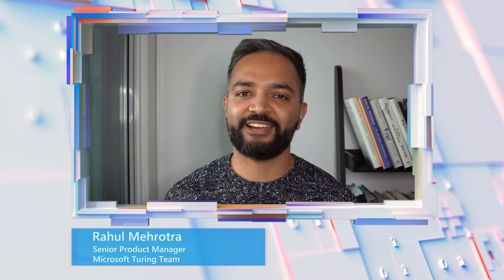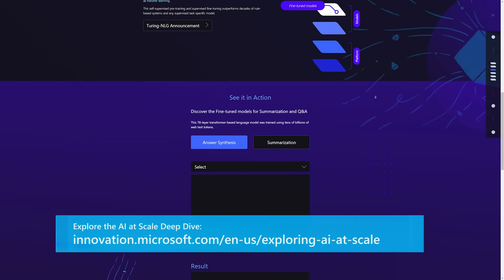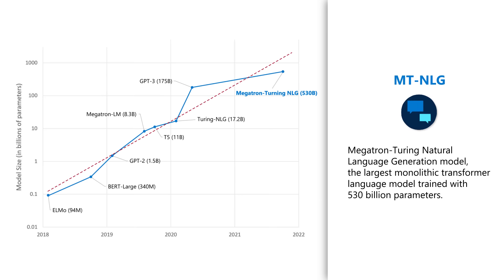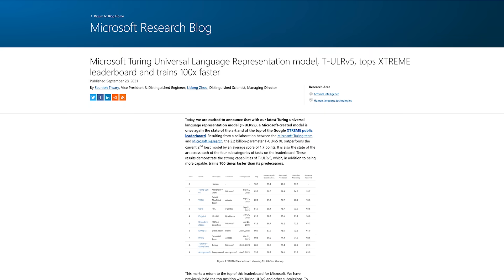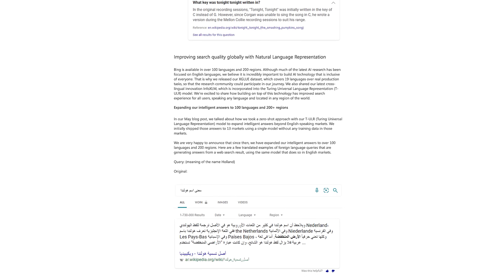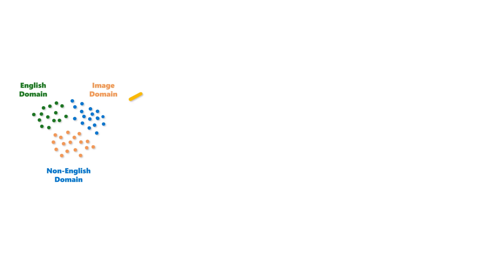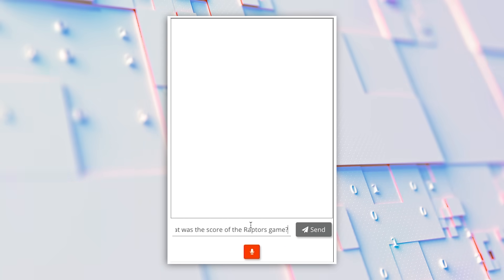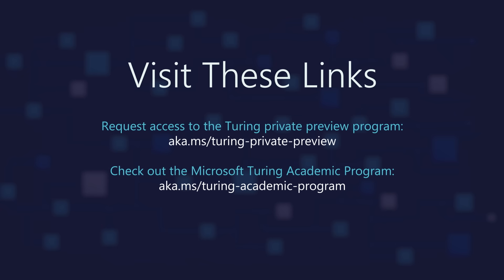Developer Tech Minutes: Future of Search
The latest advancements in our natural language models are unlocking new possibilities, including the ability to search across text, images, and even video. Discover what’s behind the future of search.

Presented by Rahul Mehrotra (Senior PM) of Microsoft Turing, Montreal.

To access additional links and resources on the Turing models discussed in this episode, visit our Tech Minutes webpage

To read the latest news on Turing models and AI at Scale, visit the research

Finally, you can discover all the latest Tech Minutes for Developers through our YouTube playlist or the Innovation Tech Hub